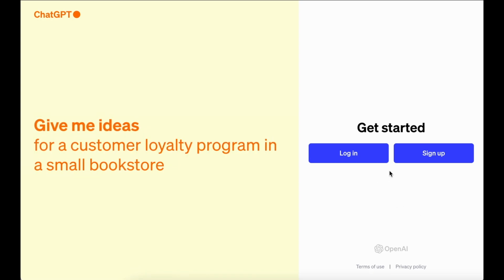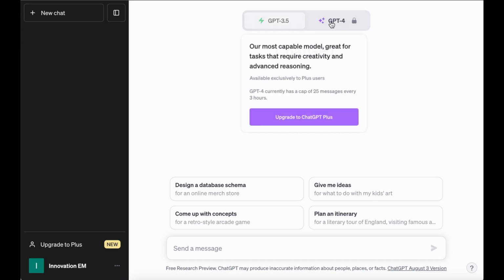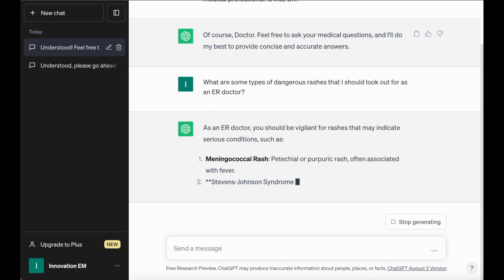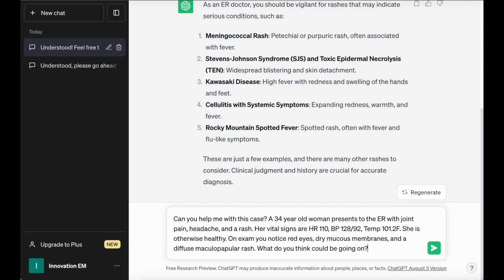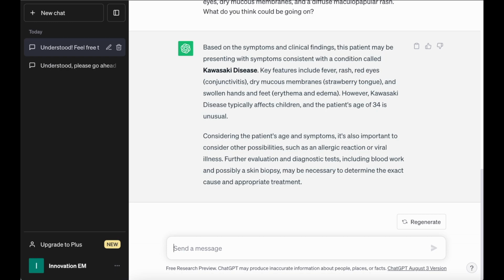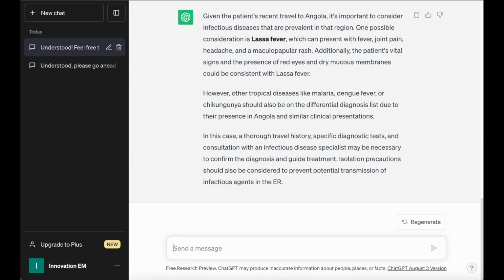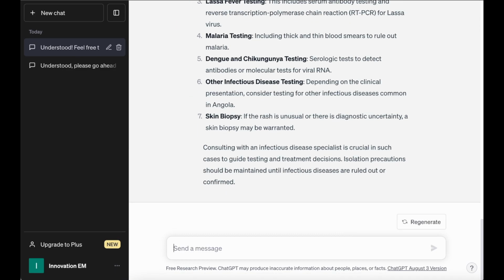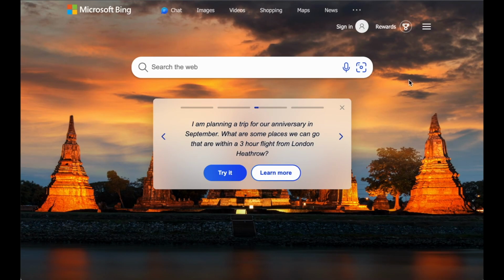ChatGPT 3.5. - IMPACT Demo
Here we demonstrate some of the types of questions that may eventually prove to be useful ways to apply ChatGPT to clinical practice. Of note, we are using ChatGPT 3.5, which has not been updated since September 2021 so will not give the most up-to-date answers.

This video is part of the USACS Innovative Medical Practice Advancement Care Tool (IMPACT) program where we are crowdsourcing feedback on practice-changing tools that all ED docs should know about.